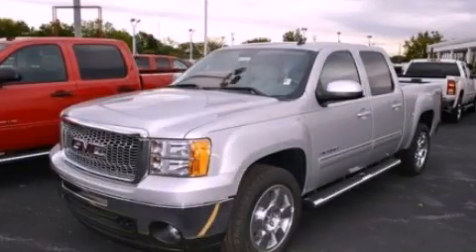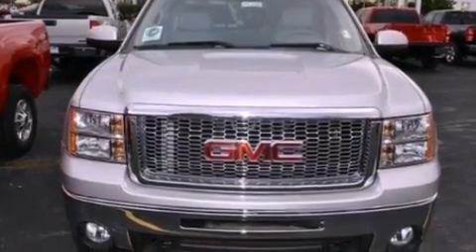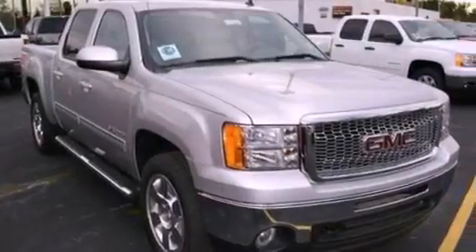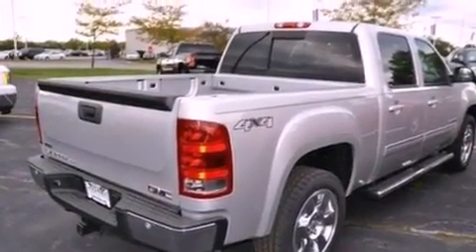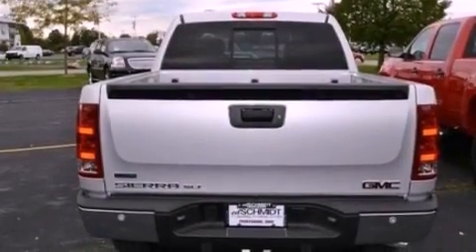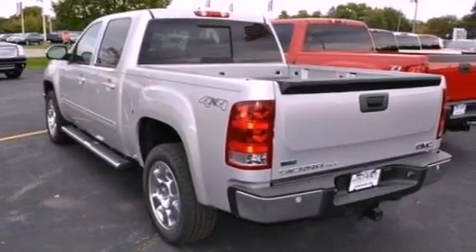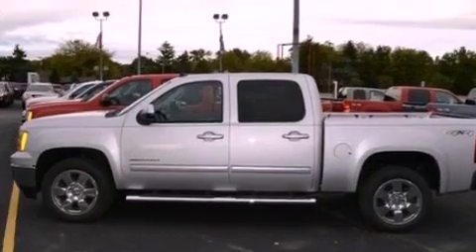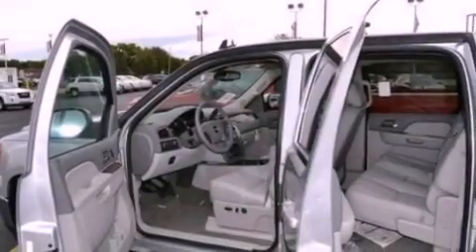2011 GMC Sierra 1500 Perrysburg OH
Year : 2011
 Make : GMC
 Model : Sierra 1500
 Engine : 5.3L V8
 Trans . : Automatic
 Exterior : Silver

 Interior : Gray
 Ed Schmidt Pontiac-Volvo-Saab